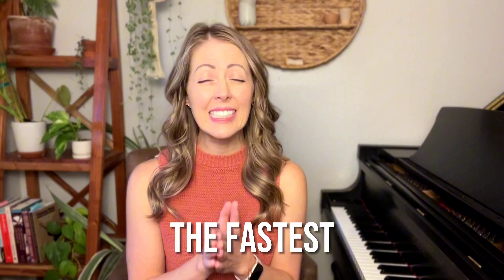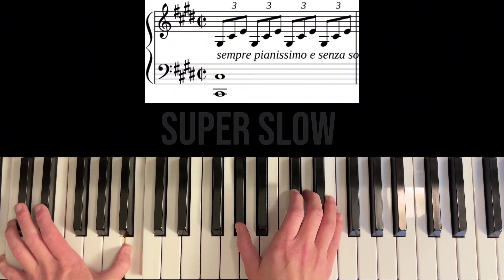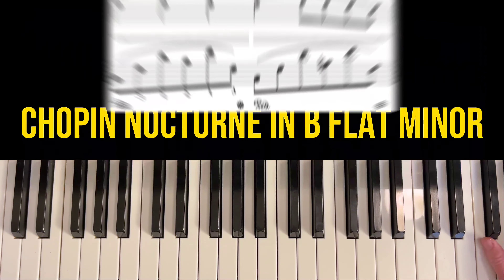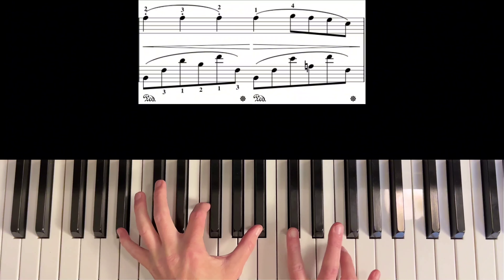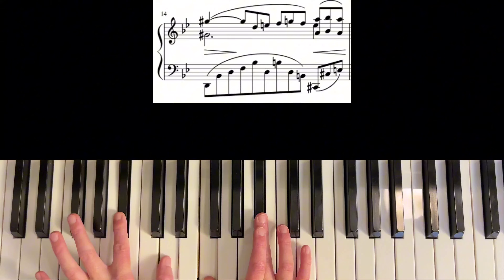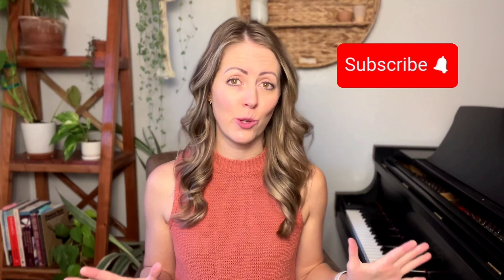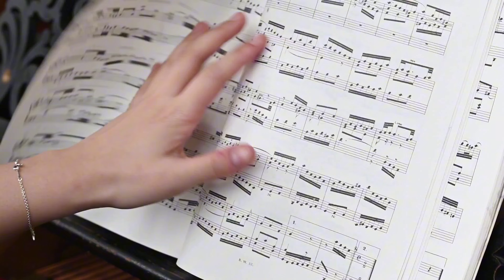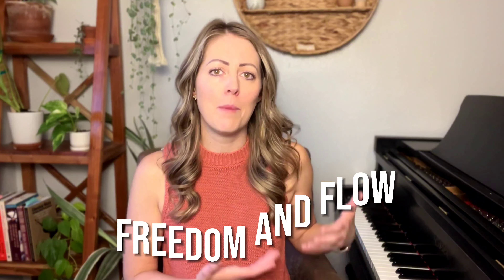3 Chord Patterns That Make Sight Reading 10x FASTER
🎹 Want to sight read faster and with more flow? Most piano players struggle with sight reading because they’re reading note by note—and it’s slowing them down.

👉🏻 Inside Speed Reader LIVE, I’ll show you the 3 simple steps to increase your sight reading accuracy so that you can sight read with more expression and flow, every time.

‼️ The secret sauce behind beautiful and accurate piano playing that no one’s talking about?

✅ Sight reading.

Want to learn how it helps and how to practice it correctly?

🚨 👉🏼Get access to a FREE class where you’ll learn that plus more